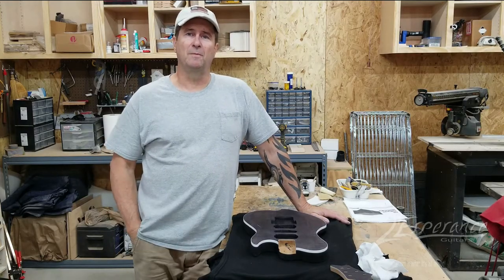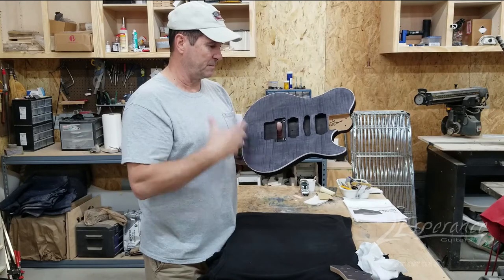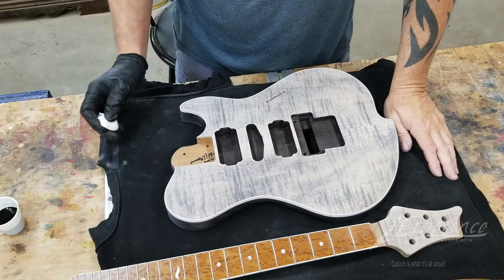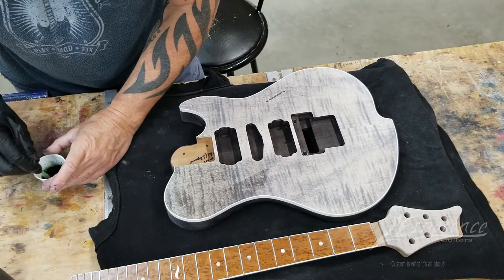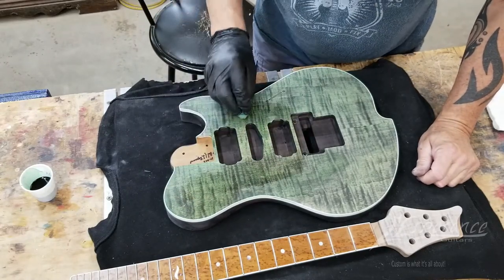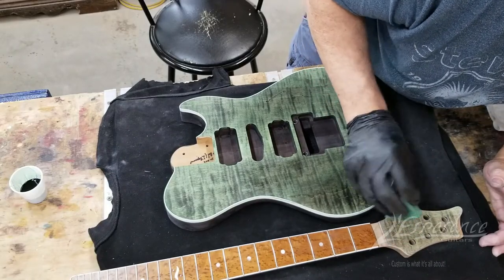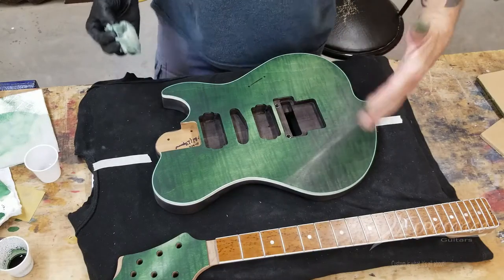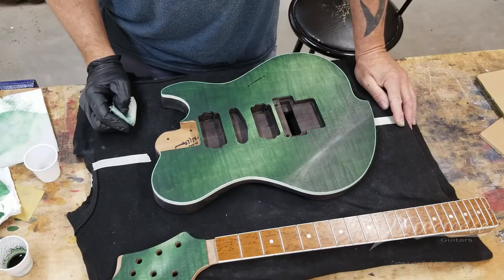How to apply a cross fade stain guitar finish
This is a video on how to apply what I call a cross fade finish. I'm using aniline stains and denatured alcohol for this process.